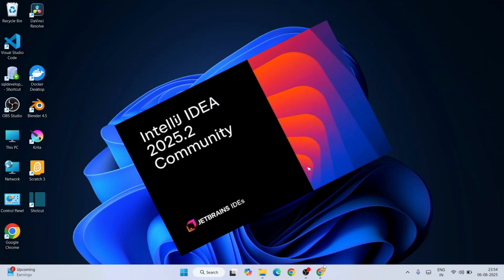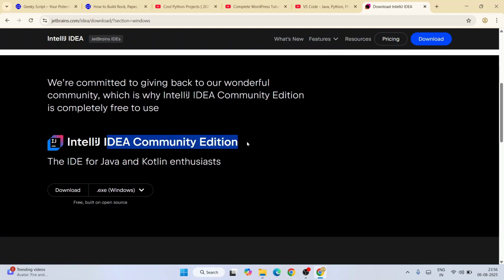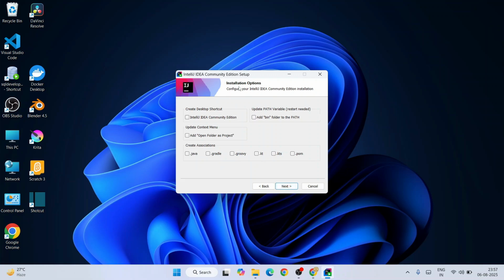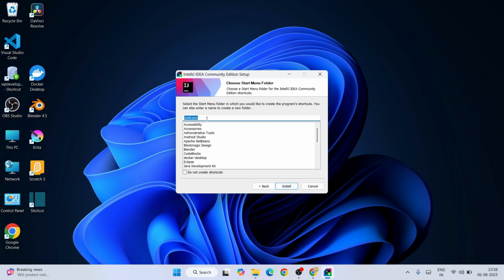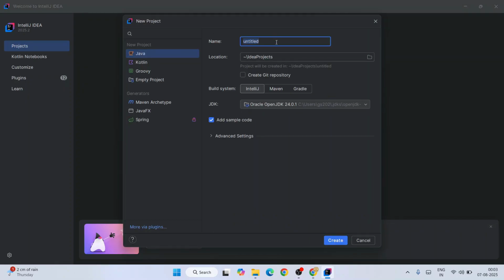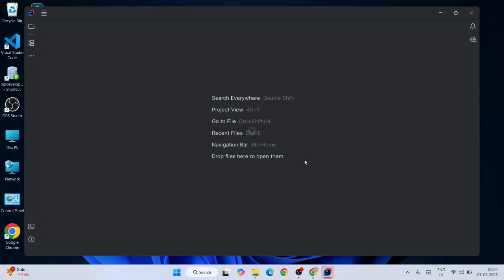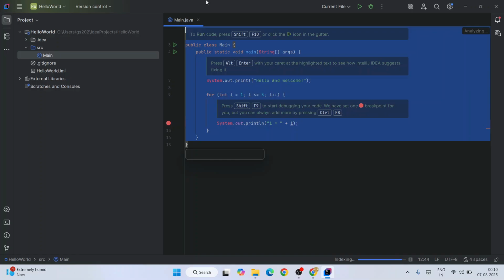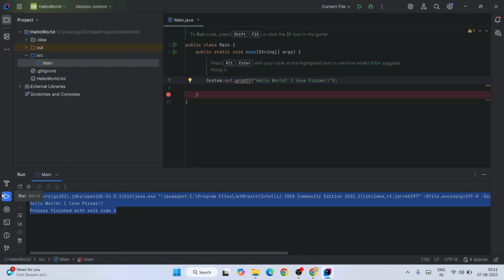How to install IntelliJ IDEA 2025.2 on Windows 10/11 (64 bit) [ 2025 Update ] with Java JDK 24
Hello Everyone! Today in this video I will guide you on How to install IntelliJ IDEA 2025.2 for JAVA Developers on Windows 10/11. Windows (64-bit) |  Java JDK 24

After that, I am also going to show you How to Create your First Hello World Java Application and start using the IntelliJ IDEA IDE version

Step 1. First You need to install Java 24. For that, I made this video, "How to Download Java in Windows 10/11"

Find the installation file and click on it to download. You need to click the Oracle License agreement. Download the JDK as shown in the video.

Double-click to run the JDK download file. Just follow the prompt as shown in the video and install JDK on your OS.

Step 3. Now, How to Download and Install IntelliJ IDEA on Windows 10/11?
Now it's time to download and install IntelliJ IDEA on your Windows 10/11 64-bit OS. So, for that, you need to download the IntelliJ IDEA Community edition .exe file software. Use the following link to download IntelliJ IDEA.
Now, double-click to run the IntelliJ IDEA .exe downloaded file. Just follow the prompt as shown in the video and install your IntelliJ IDEA on your OS.

What’s IntelliJ IDEA?
- IntelliJ IDEA is an integrated development environment written in Java for developing computer software. It is developed by JetBrains and is available as an Apache 2 licensed community edition and in a proprietary commercial edition.

Topics addressed in this tutorial:
How To Download and Install IntelliJ IDEA On Windows 10/11 64 bit OS
Install IntelliJ IDEA on Windows 10/11
How to Install IntelliJ IDEA and Get Started